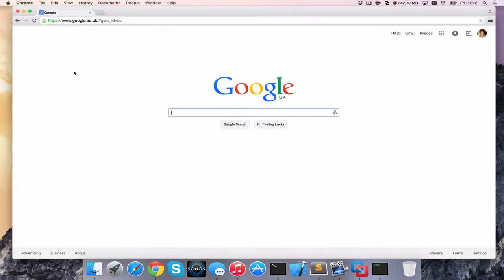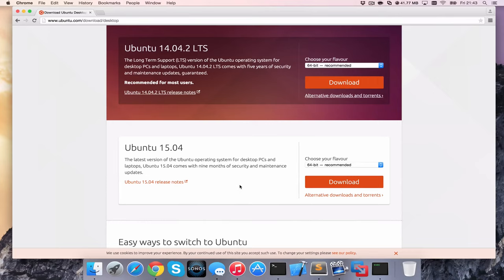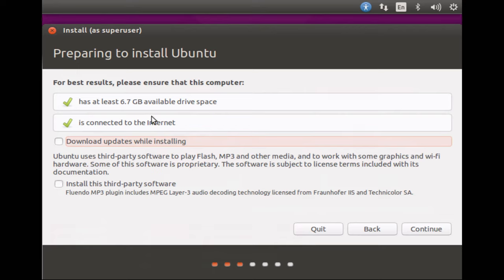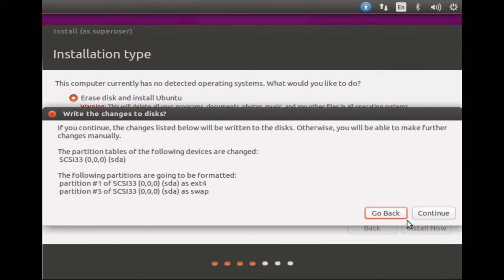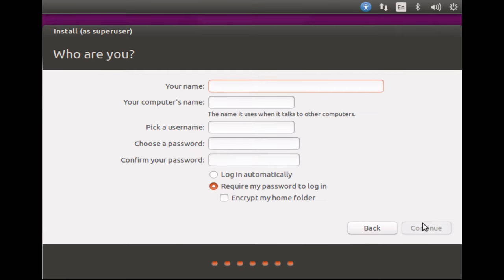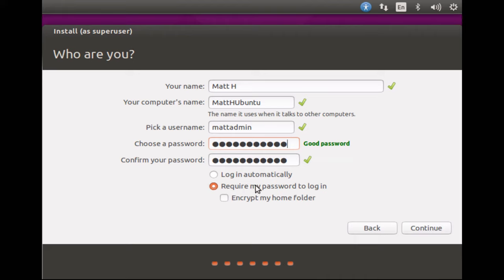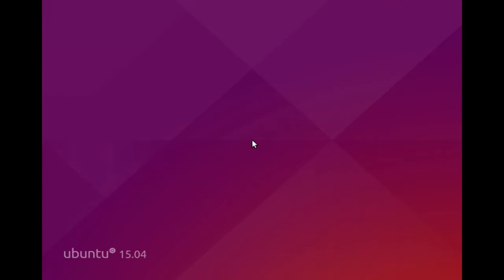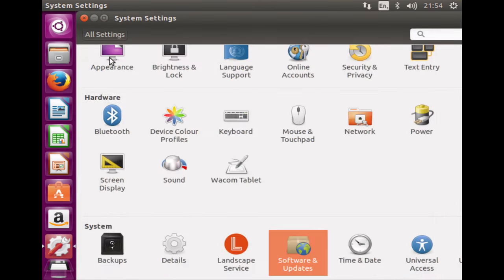How To Install Ubuntu 15.04 Desktop (Vivid Vervet) [HD][4K][Tutorial][Guide] 2023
This guide will take you through the installation process of Linux Ubuntu 15.04 Desktop (Vivid Vervet).

The complete tutorials goes from obtains the ISO file to having a workable desktop.